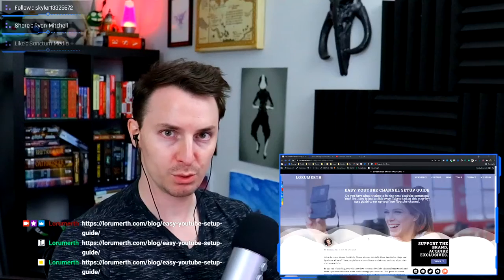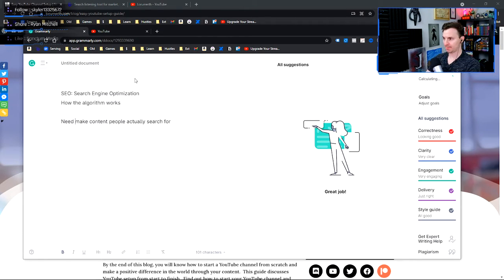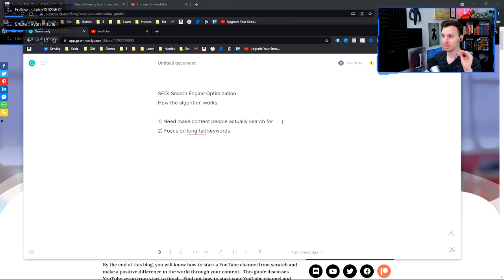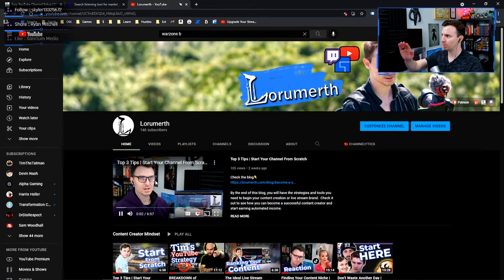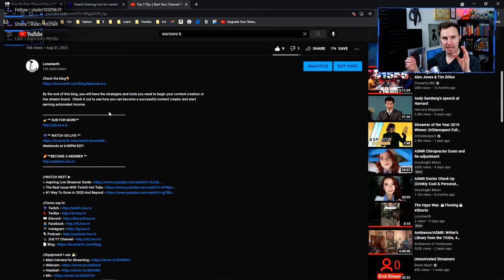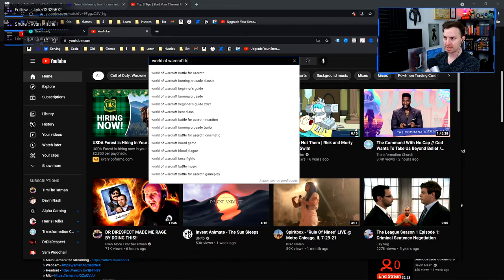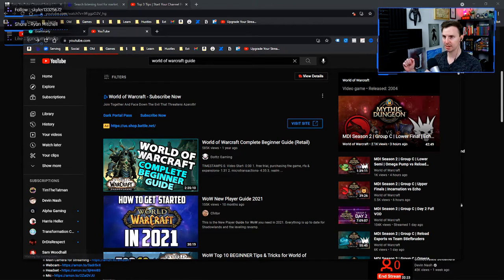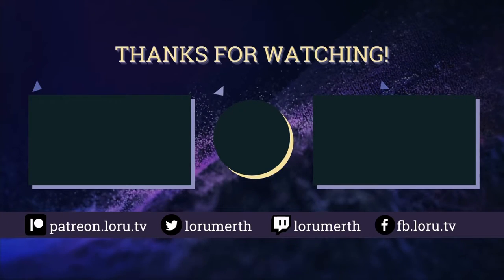Never Run Out of Content | Youtube SEO Strategies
YT Channel Best Practices👇
Youtube SEO doesn't have to be hard. In this video, we discuss how you can use the tools that are on Youtube (literally, right now) and grow your brand.

Weekends at 6:00PM EST!